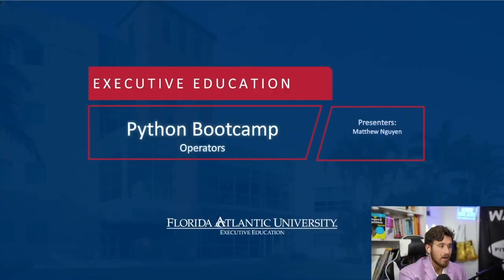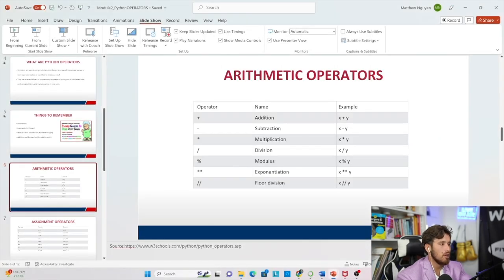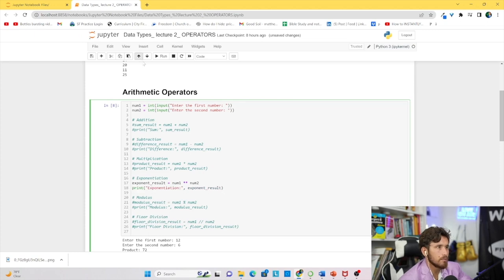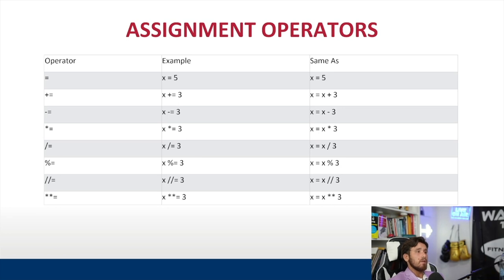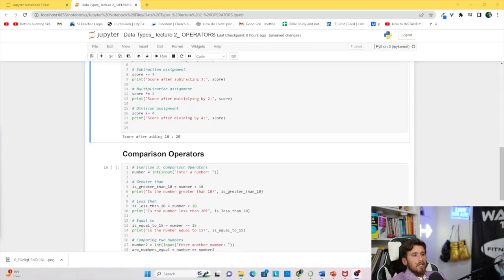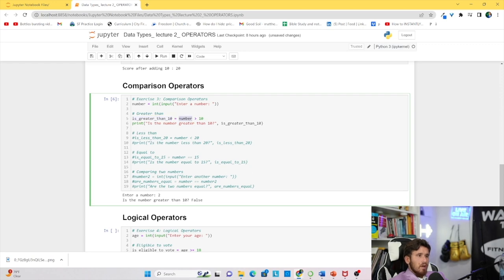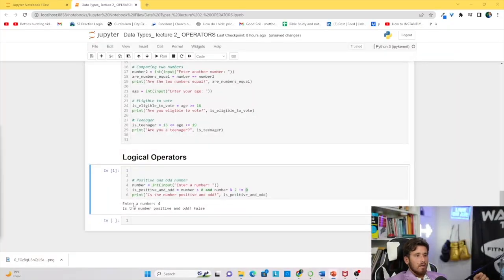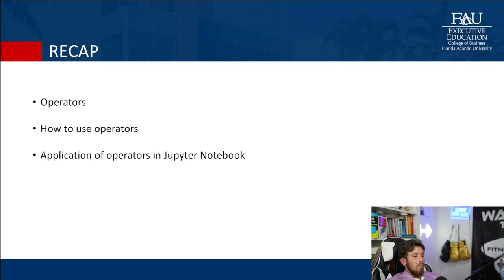Python Operators | Module 2 | Python Bootcamp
Python Bootcamp Course Introduction Module: Dive into the world of Python operators. This video will guide you through the basics of arithmetic, comparison, assignment, logical, and bitwise operators in Python. Join us to sharpen your programming skills.